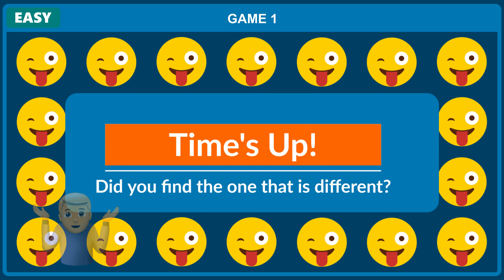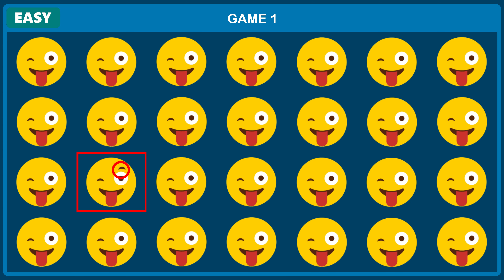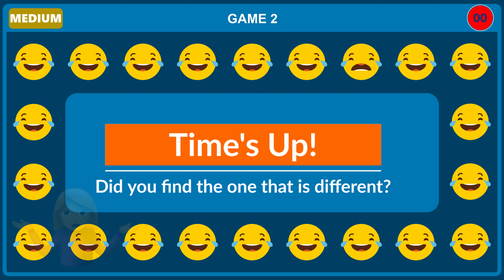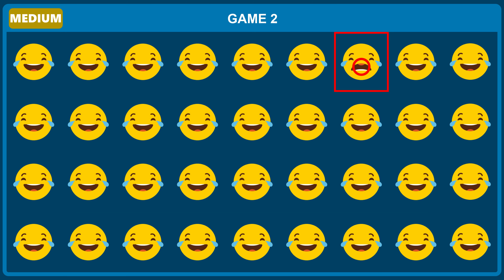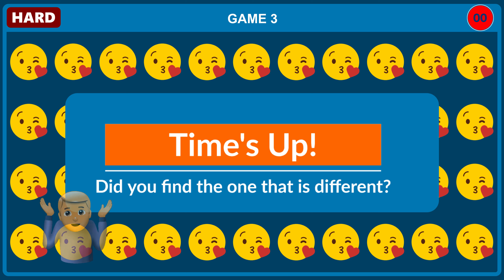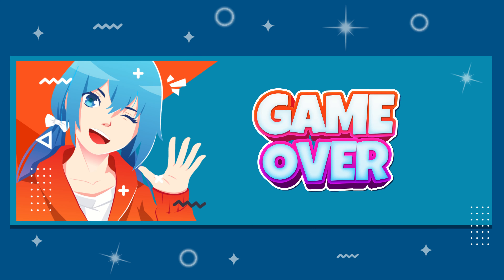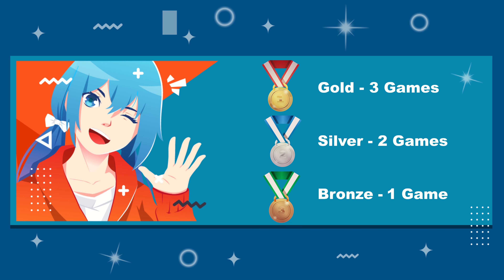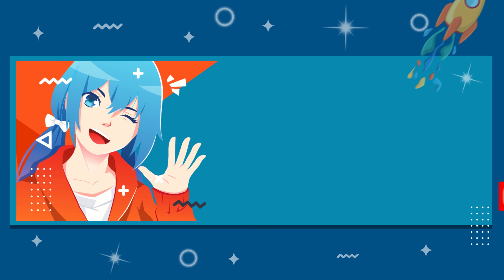Kids games - Spot the Difference Emoji Game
Find the one Emoji image that is different from the others before time runs out. There are 3 levels. Easy, Medium and Hard. This game will be fun for anyone who likes puzzles and concentration type games

These games are safe for kids to play, the games are free and kid friendly. They will test your memory and help develop your brain power. It's not as easy as it looks. There are 3 levels. Easy, Medium and Hard.

0:00 Game Introduction
0:04 Game 1
0:59 Game 2
2:04 Game 3
3:25 Final Scores
3:33 Like and Subscribe

These games are in the style of memory games, games used to learn, games to test your eyes, games to test your concentration, riddles, math puzzles, image puzzles and games that are just fun.

Some of the images used in the video are attributed to freepik.com